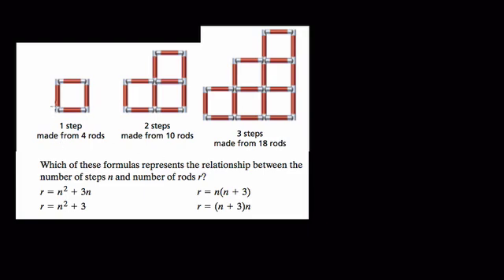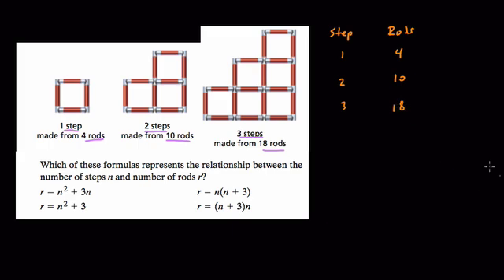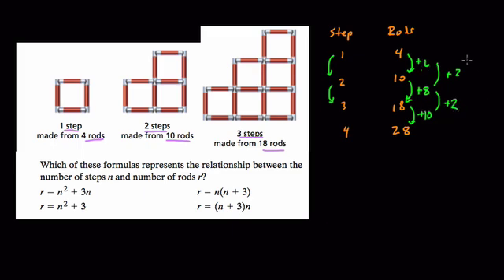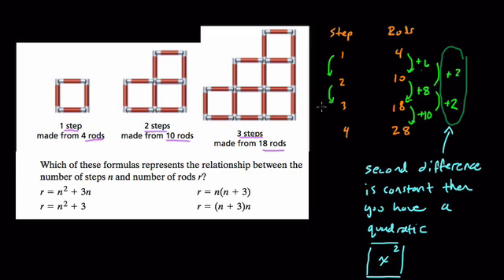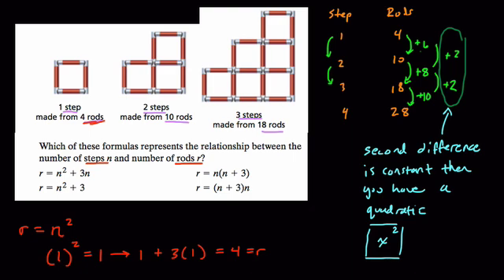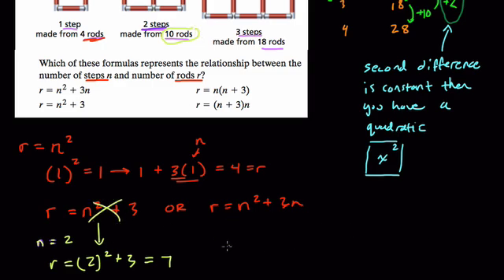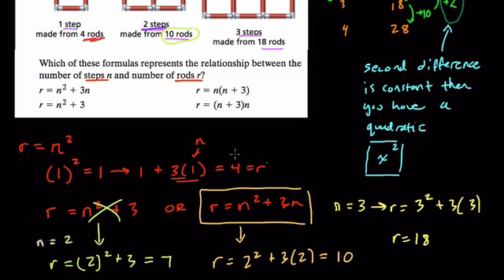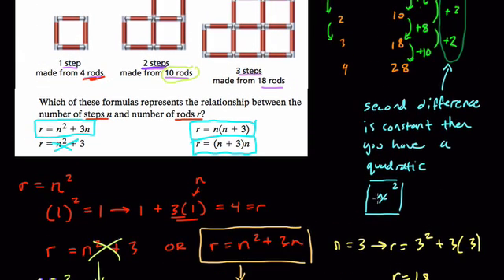Analyzing a Quadratic Pattern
In this video we take a look at a quadratic pattern and create a function to match